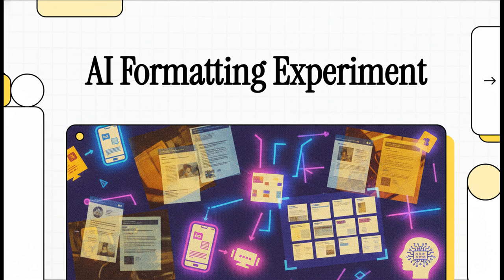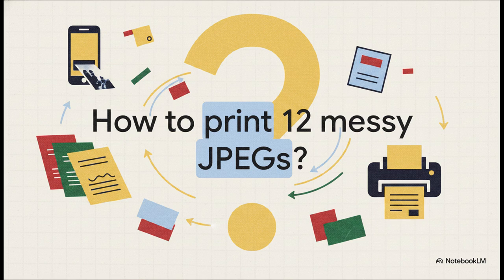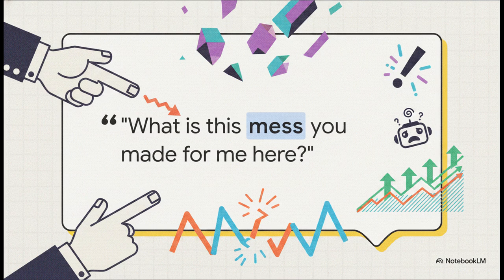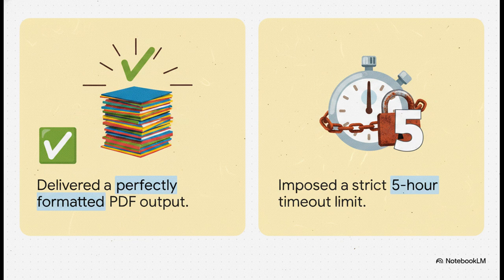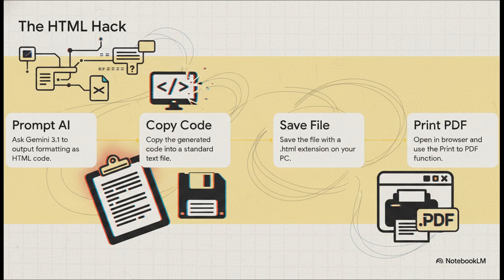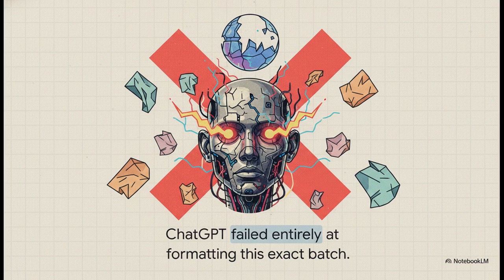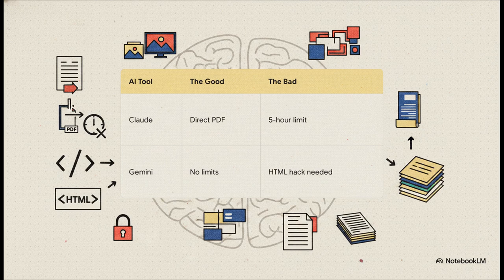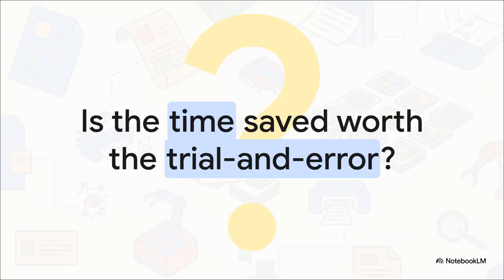Mastering AI Automation: Converting Multiple JPEGs into Professional PDFs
Global Message of the Author
The core message of the author is to demonstrate how to leverage Artificial Intelligence (AI) to optimize and automate the conversion of multiple images (JPEG) into a well-structured, professional PDF document
The key takeaways from the content are:
Solving a Practical Problem: The author addresses a situation where printing numerous individual photos would waste at least 12 pages of paper
. By using AI, he shows how to condense these images into a professional layout of only 2 to 4 pages
Comparison of AI Tools:
Claude: Described as a "dangerous" and powerful tool
. While it can produce professional PDFs, the user must often be persistent with "prompts" (instructions) to correct initial poor results
Gemini (Google AI Studio): This is the author's preferred tool
. It provides an "excellent" result by generating HTML code, which the user can then save and "print" as a high-quality PDF
ChatGPT: The author notes that this tool did not provide satisfactory results for this specific task
The Importance of Persistence: A major part of the message is that users should not settle for the first result an AI gives them
. If the output is mediocre, you must tell the AI, refine your instructions, and verify the final work
A Call for Community Support: The author emphasizes that producing these tutorials and sharing this "science" requires significant physical, moral, and financial effort